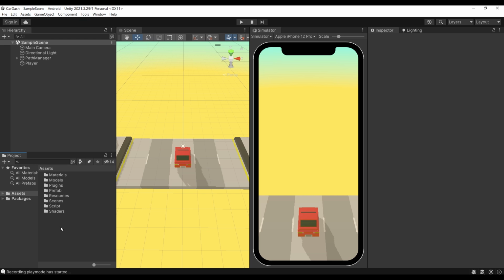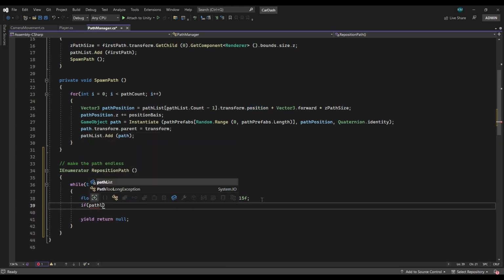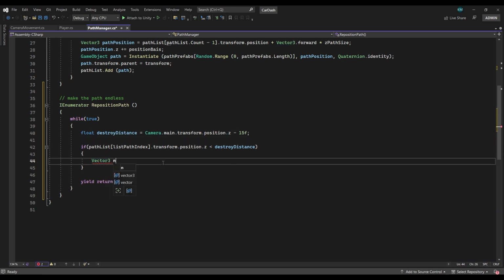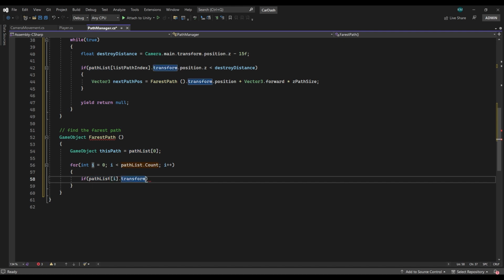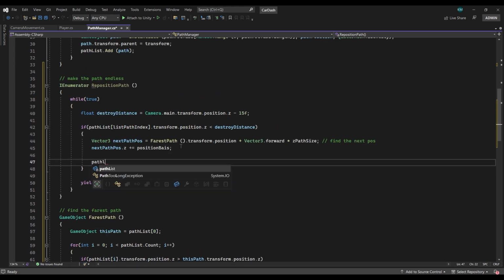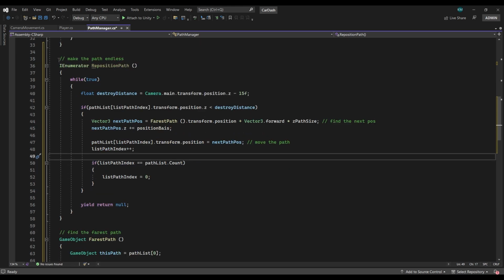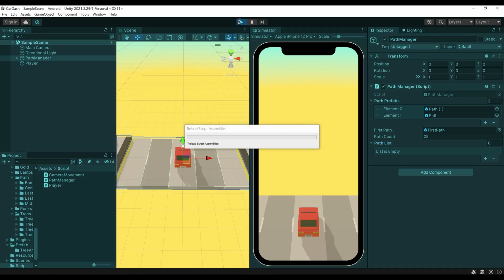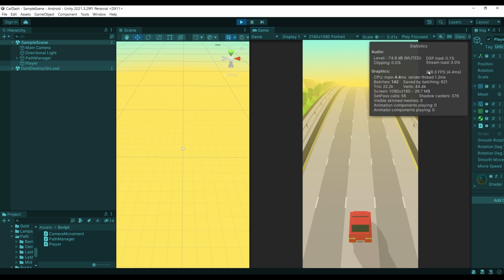How to Make a Hyper-Casual Car Game in Unity Step-by-Step Guide